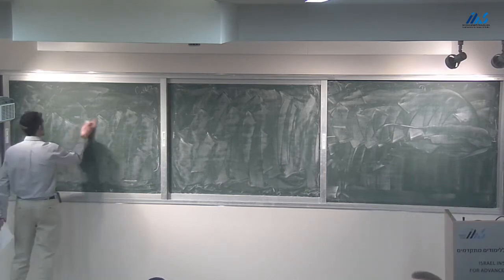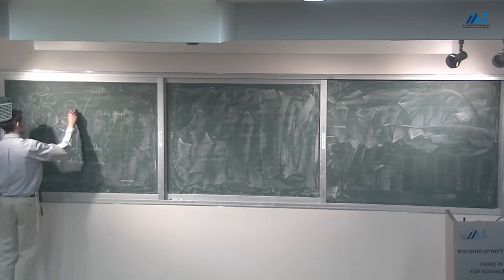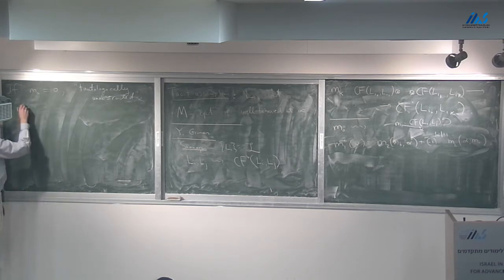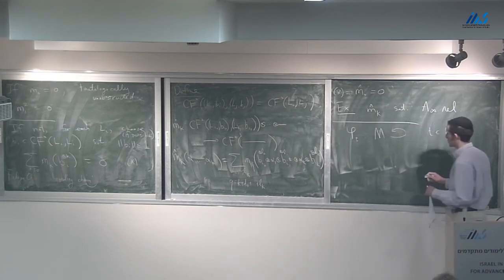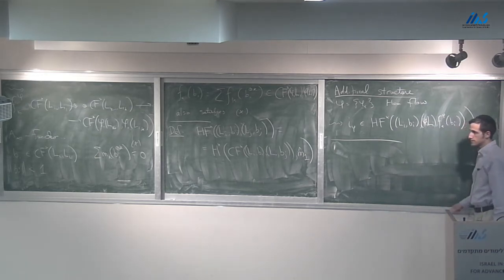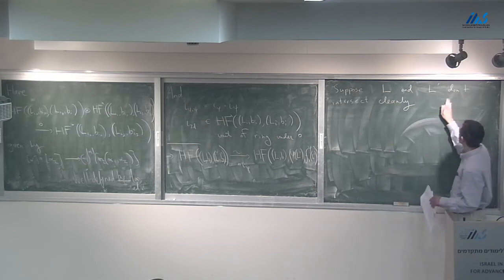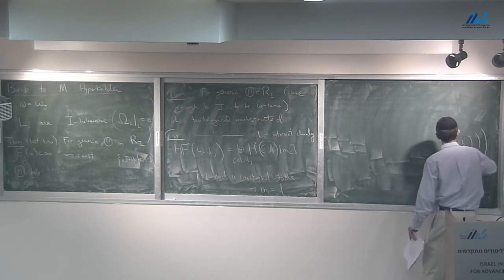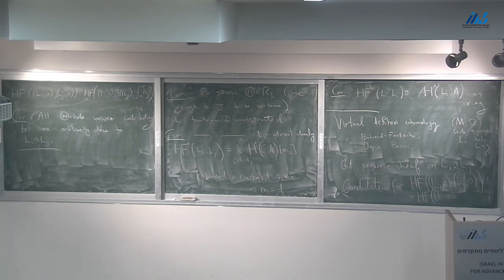Jake Solomon: J-holomorphic Curves with I-holomorphic Lagrangian Boundary Conditions